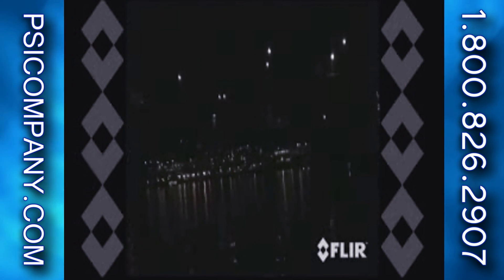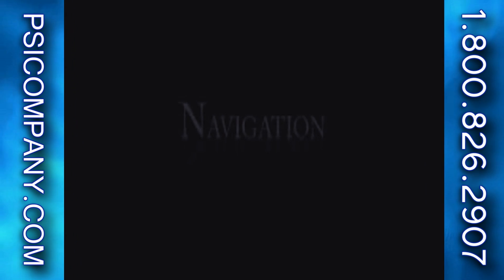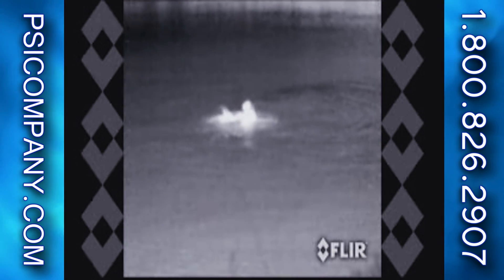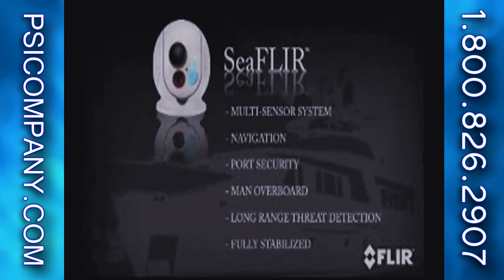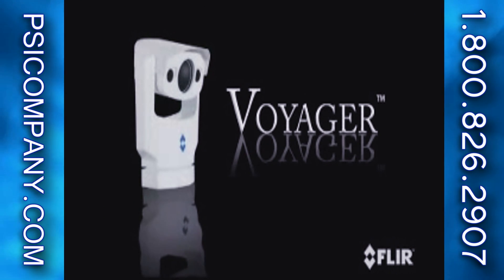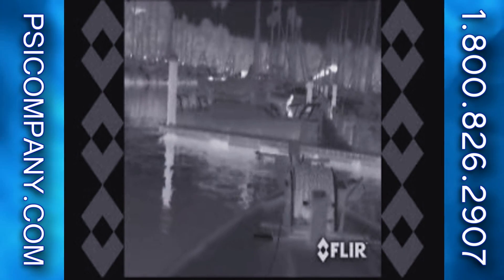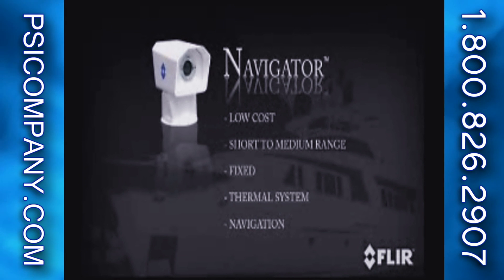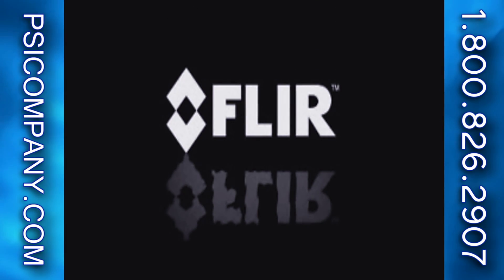Flir Thermal Imaging Video Products Overview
FLIR Thermal Imaging has added several new products for the maritime market, including low-cost systems for navigation and mid range systems for navigation and security. Thermal imaging is the most powerful tool for maritime navigation and threat detection available. A thermal imaging system allows you to see in total darkness, which isn't possible with conventional night vision systems. FLIR thermal imaging systems are simple to install and require virtually no training to operate. The video imagery can be displayed on any video monitor and most multi-function displays. Our systems have been used by the Coast Guard and the military since the 1960's. We now offer several new low cost systems for pleasure craft, maritime law enforcement, and commercial shipping.